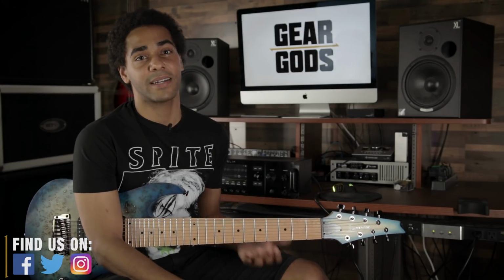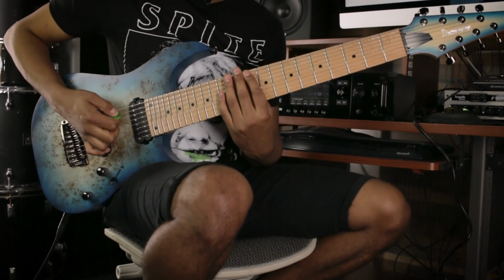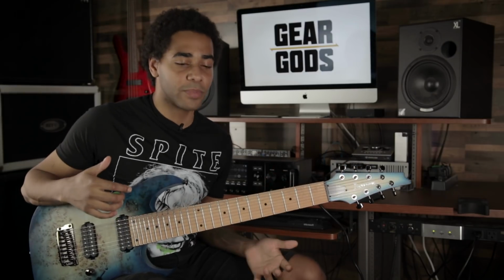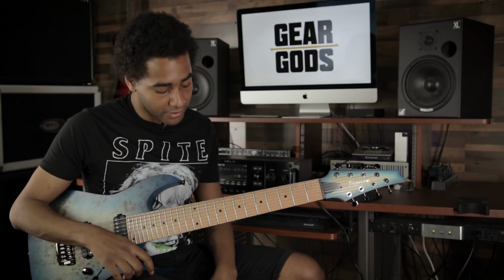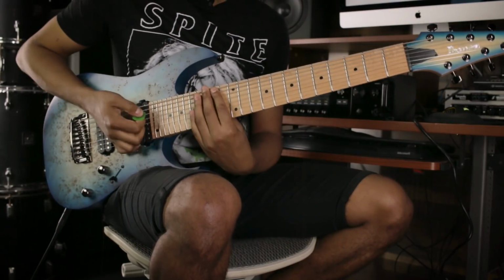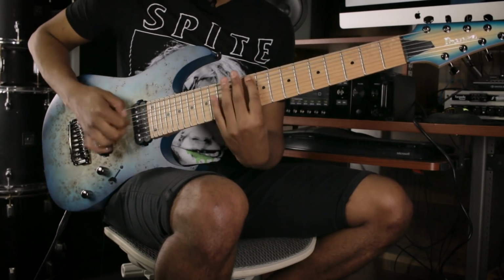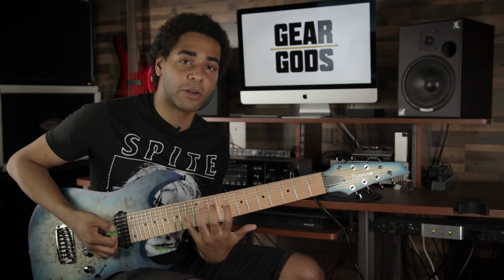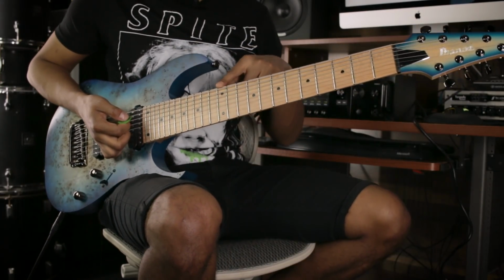THE WEEKLY RIFF - Olly Steele of Monuments Shows You "Ivory" | GEAR GODS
Olly Steele of Monuments fame lets us take a closer look at the main riff from their song "Ivory" off their newest album Phronesis!